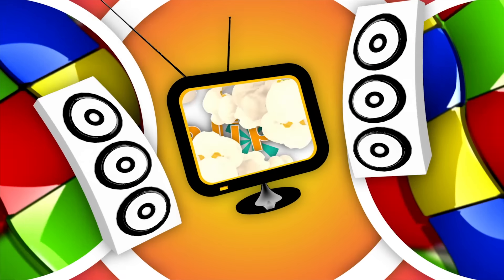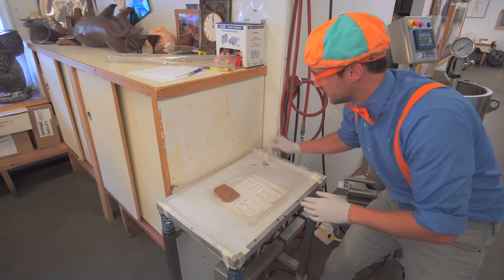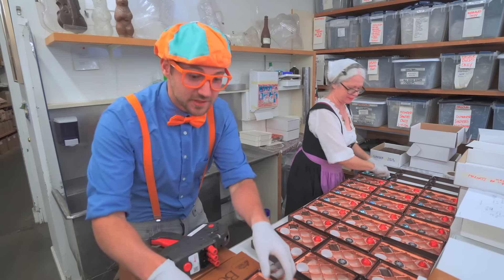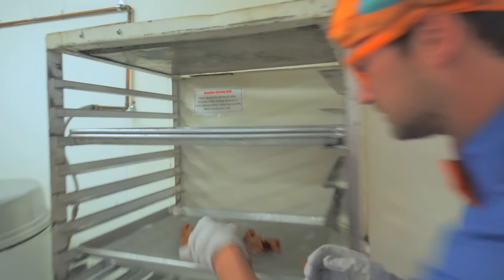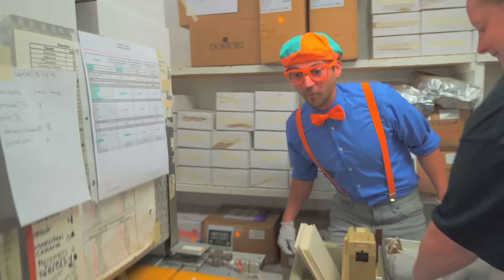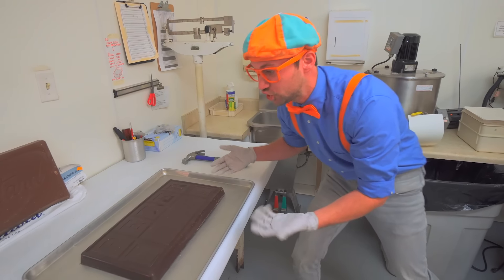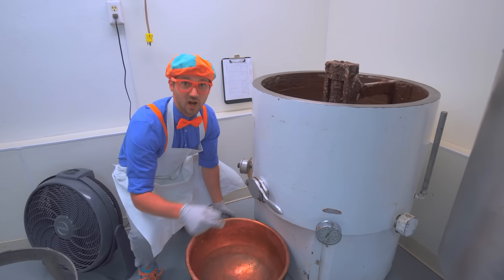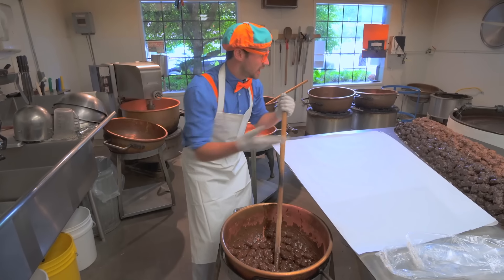Blippi Makes Chocolate At A Chocolate Factory! | Educational Videos For Toddlers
After Blippi eats his vegetables Blippi takes a tour of the chocolate factory to see how some sweet treats are made. Make sure your child eats their healthy food first then they can watch the Blippi Chocolate Factory video so they can learn about all types of food for children. Blippi makes educational videos for toddlers and in this video your child will get to join Blippi in making some candy and chocolate!